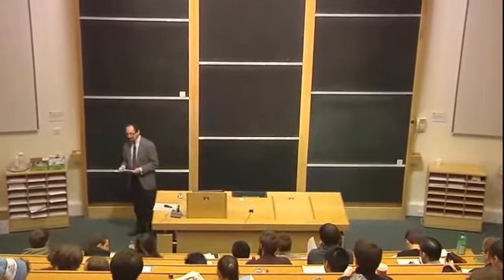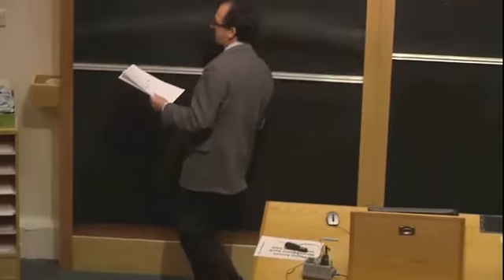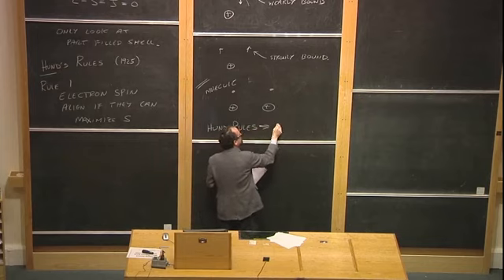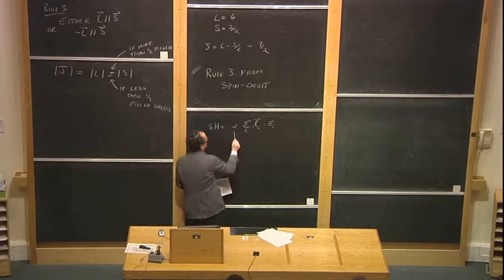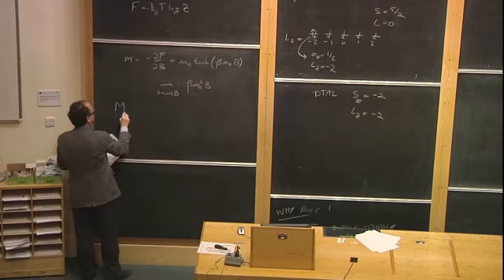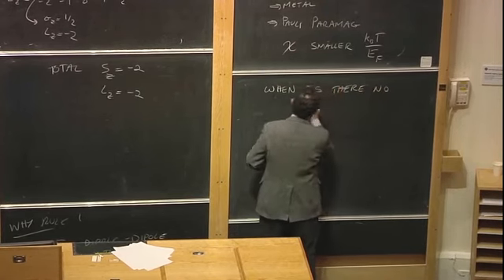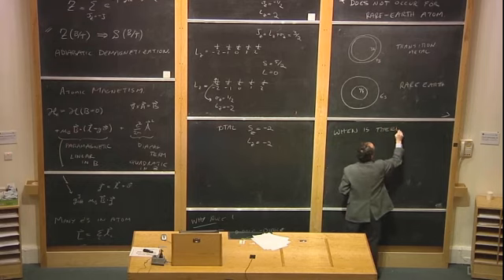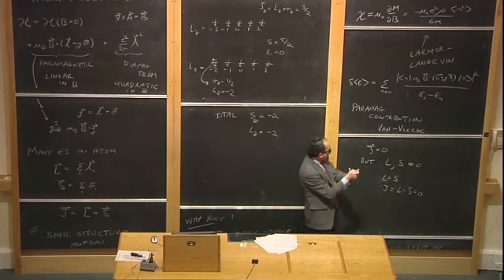Solid State Physics | Lecture 19: Magnetic Properties of Atoms